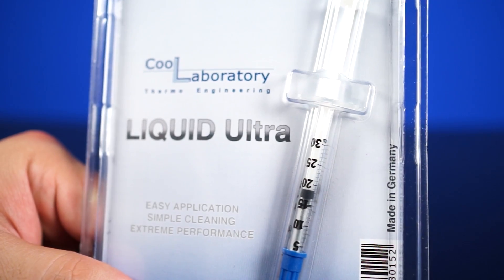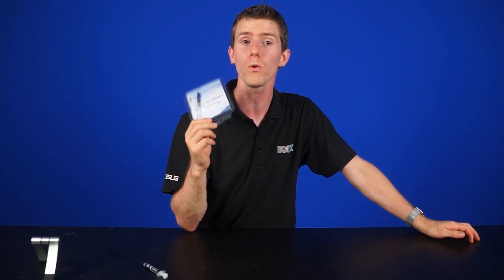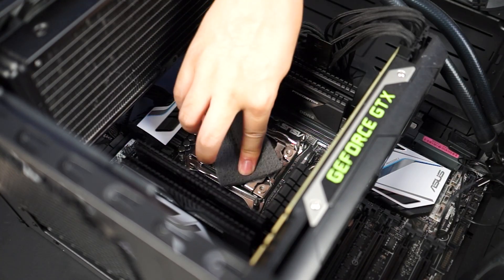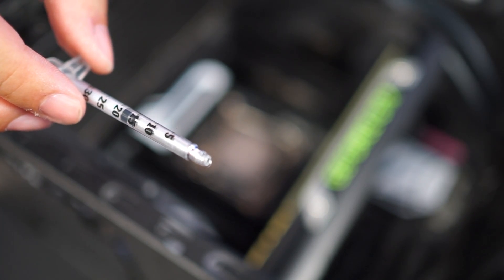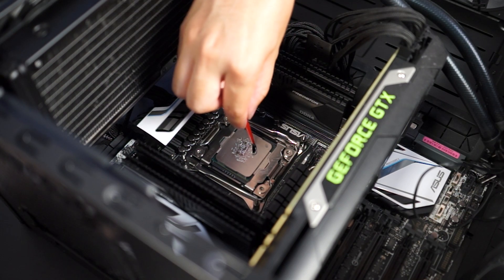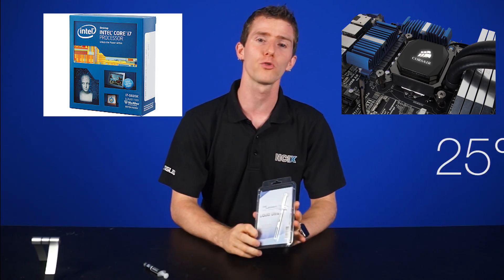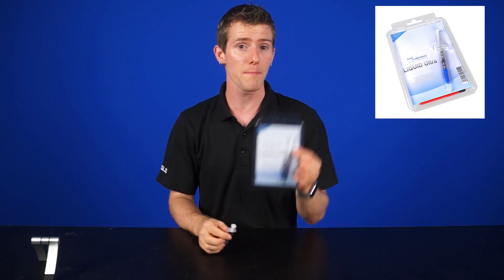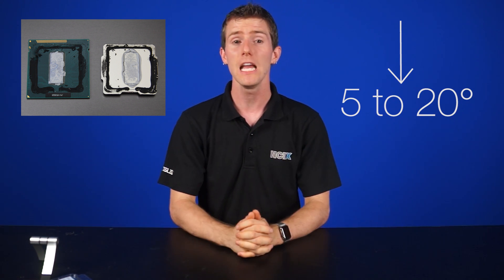CoolLaboratory Liquid Ultra Thermal Compound - Wut iz?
CoolLaboratory thought it was a cool idea to make a thermal paste that's less of a paste, and more of a liquid. A liquid made of 100% metal. Which means it's 100% more hardcore than liquids NOT made of metal. I'ma let that sink in for a second. YEAH.

Sure, we didn't actually do a lot of research before we made this video, but HEY. LIVE AND LEARN, RIGHT?

Episode Credits:
Host: Linus Sebastian
Writer: Anthony Chow
Editor: Barret Murdock